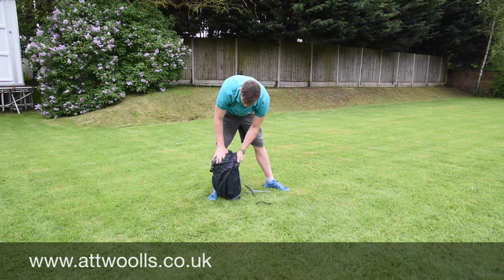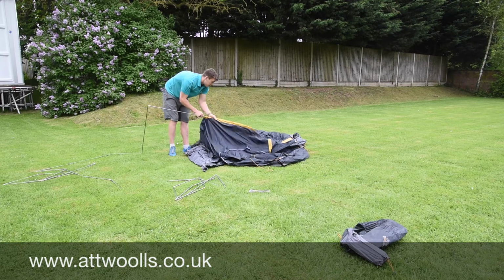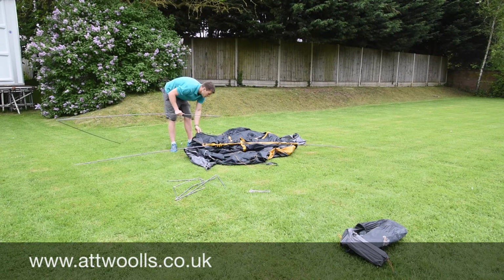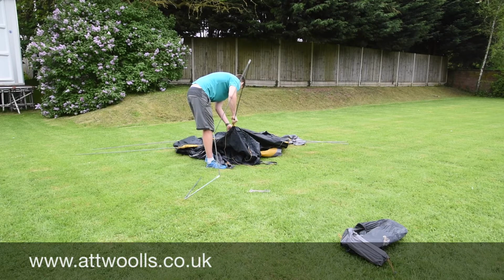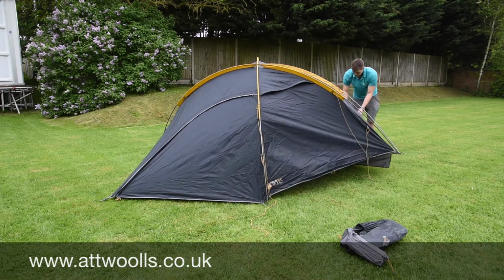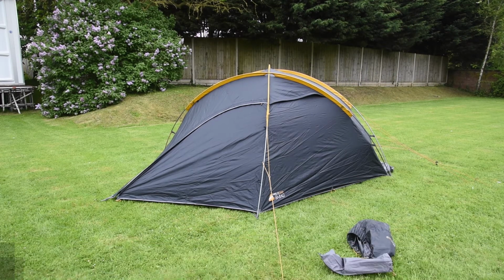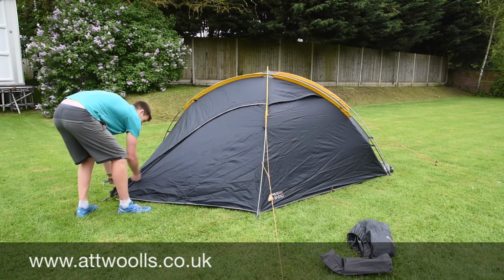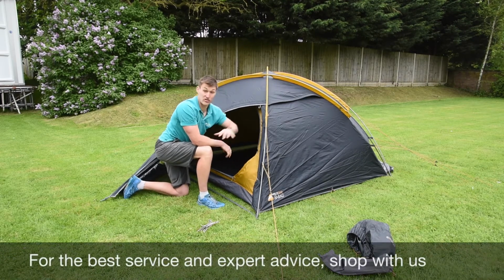Vango Halo Pro Tent Pitching Video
This is a pitching video of the Vango Halo Pro 200 & 300 Tent, filmed by our Mike.
Follow this link for more information on this item